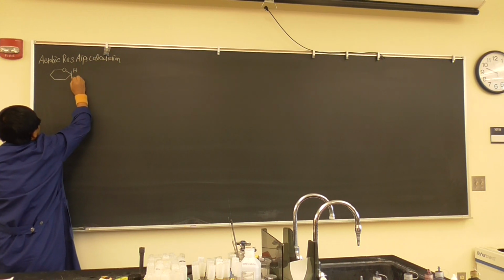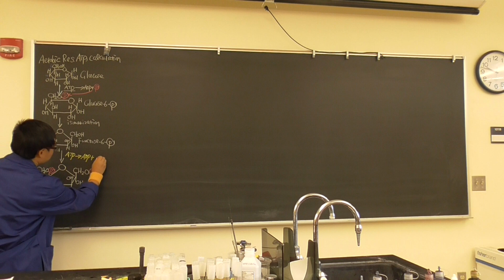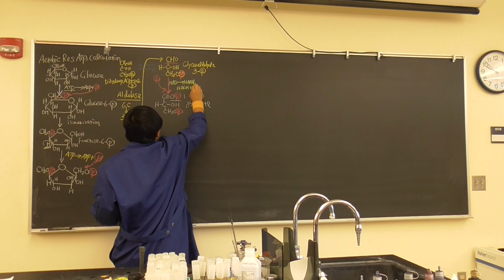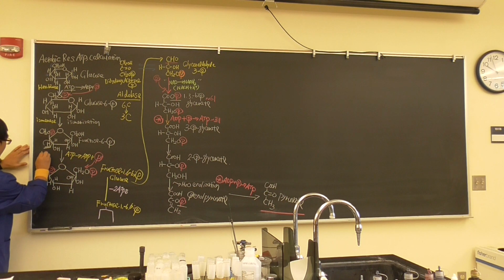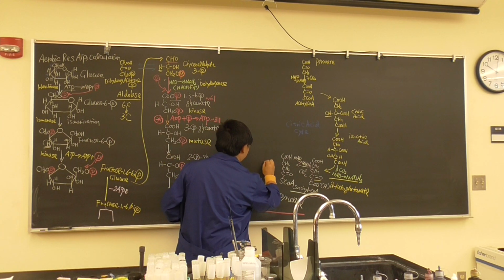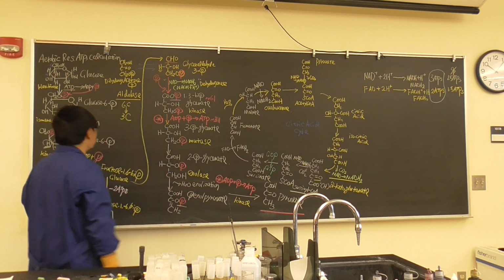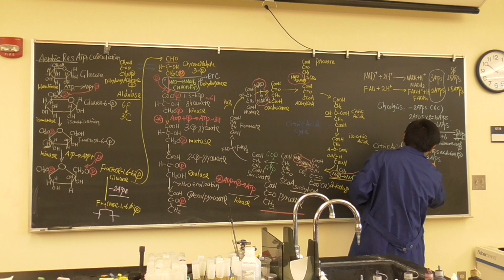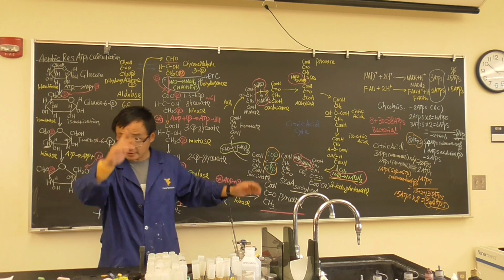AEM 341 Lecture Exam 3 special talk-Aerobic Respiration ATPs calculation